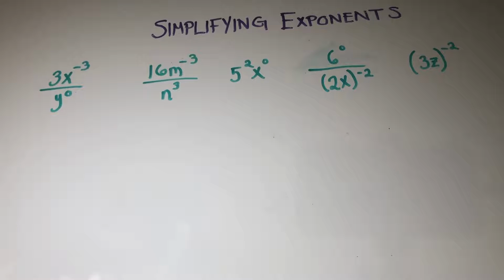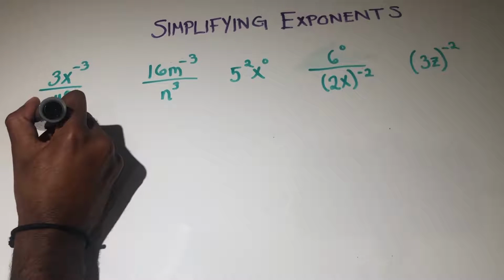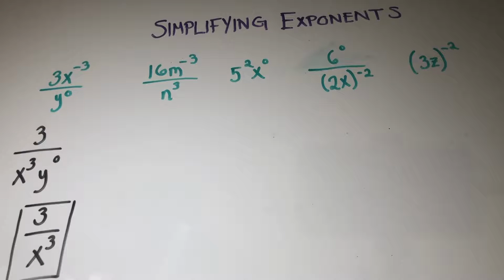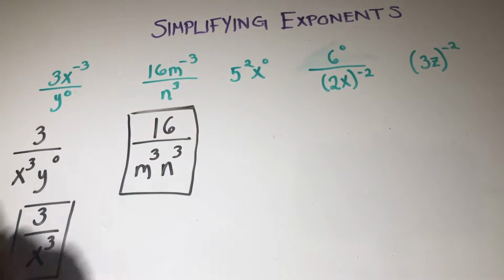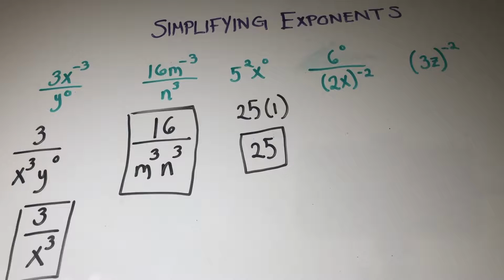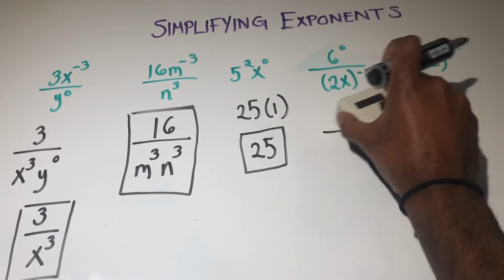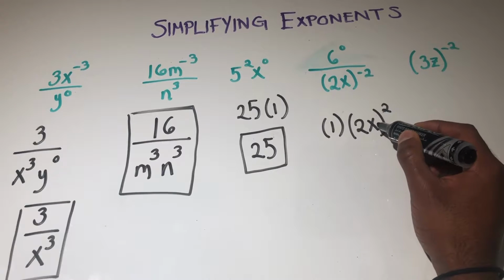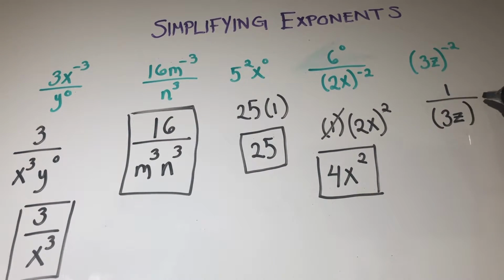Simplifying Exponents (2/2)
Second video of a series of 2 videos involving exponents. In this video tutorial we looked at a couple of simple examples that require us to simplify exponents to their simplest form using the laws of exponents.